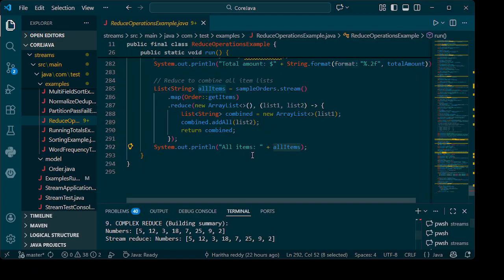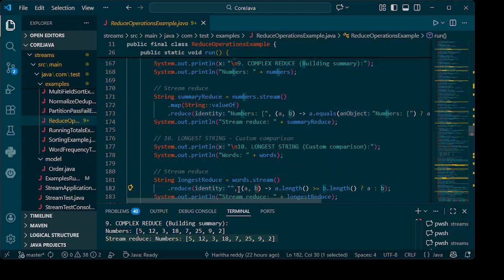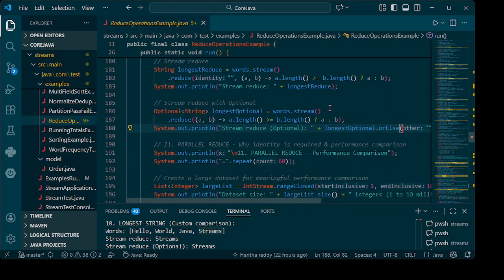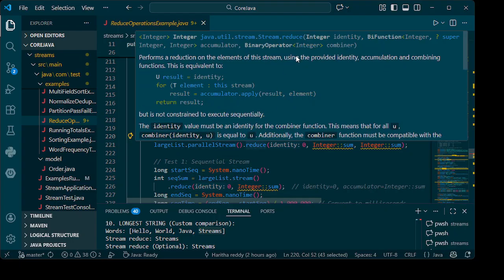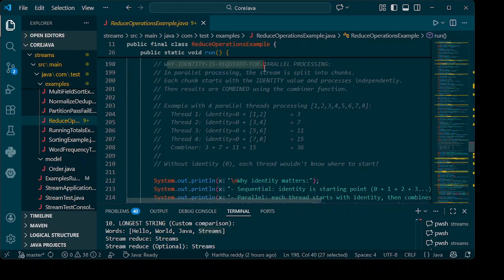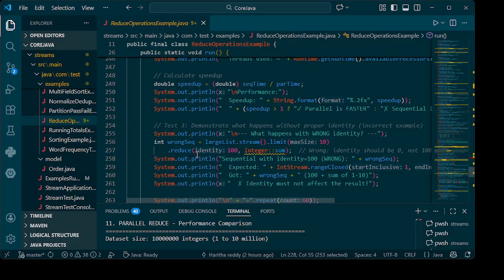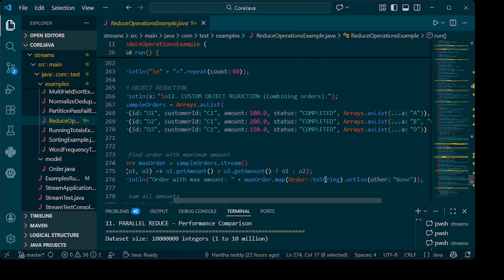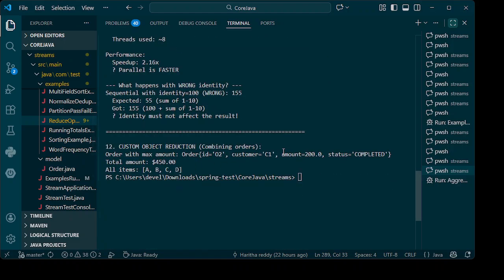Java Streams Reduce Part 2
java Streams reduce Operations
Diff between parallel and sequential processing